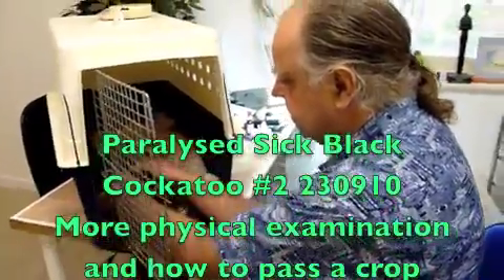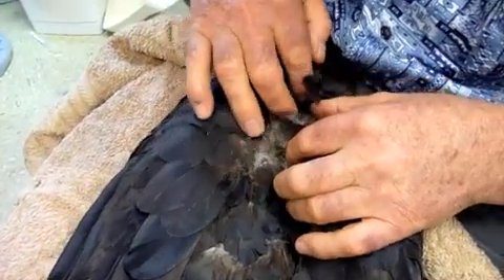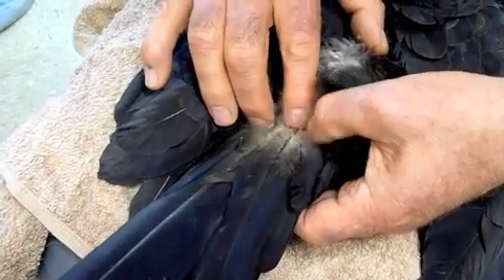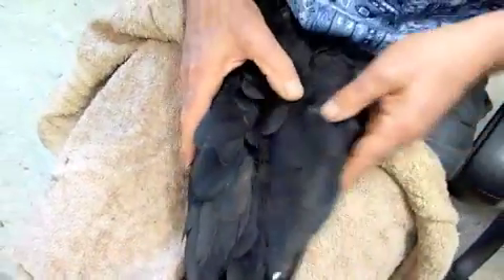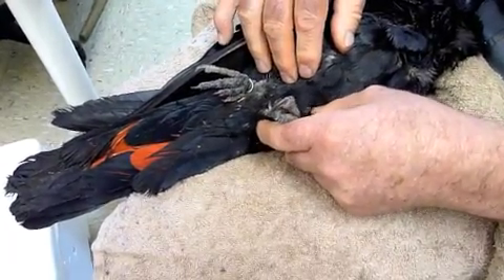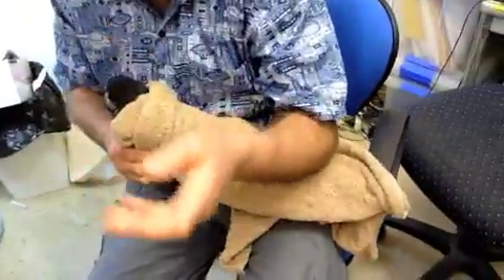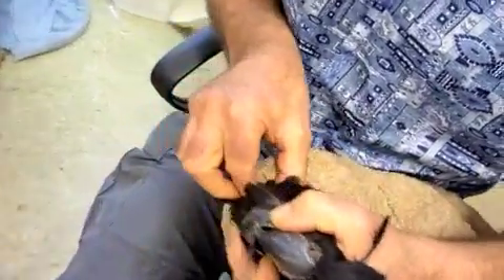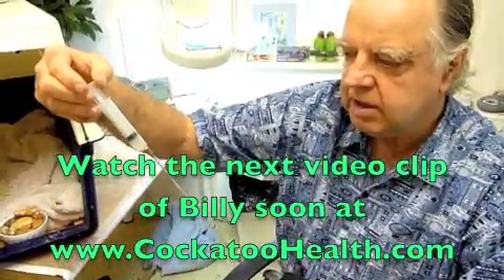Paralysed Sick Black Cockatoo #2 230910 How to Pass Crop Tube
Get connected with Dr. Ross Perry, check details below:S

Dr Ross Perry Bird Vet Specialist brings you the first video clip of a series recorded during a very long consultation for a pet paralysed  sick Red-Tailed Black Cockatoo that was found on the ground of the aviary being attacked by silver pheasants.

In video #1 titled Paralysed sick Black Cockatoo #1 230910 Clinical assessment

Dr Ross Perry begins systematically examining Billy and notes his observations and findings along the way. While doing this he directs loving calming intent to Billy.

In this Video clip #2 Dr Ross Perry palpates or feels the spine and hips feeling for injuries and other possible causes of severe paralysis of Billy's legs. He also shows many aspects of how to pass a crop tube for a black cockatoo and obtain a crop wash for microscopic examination.